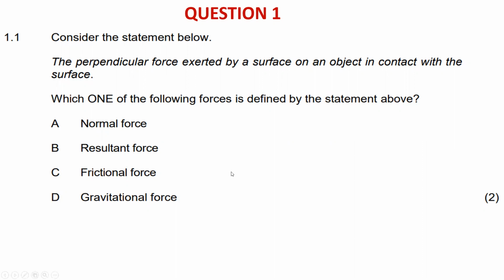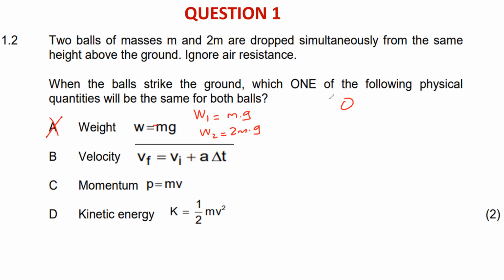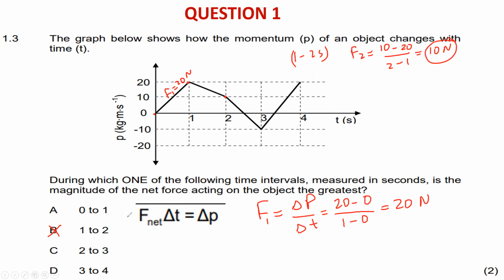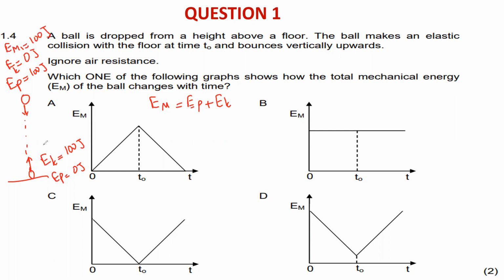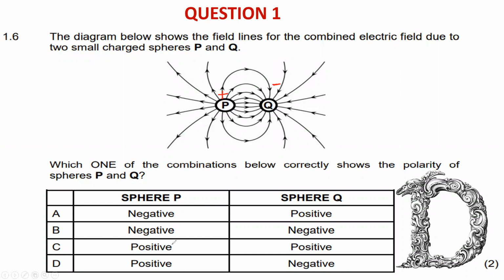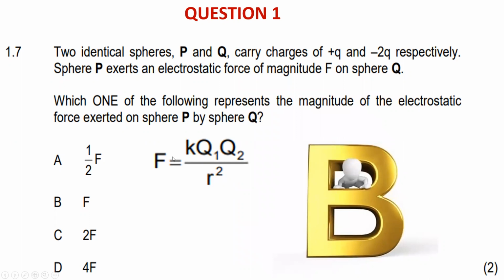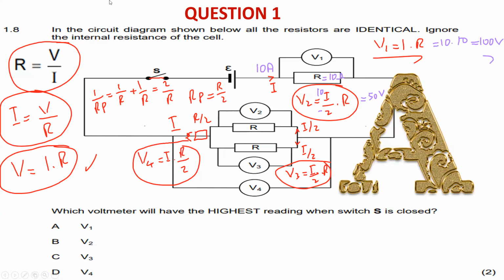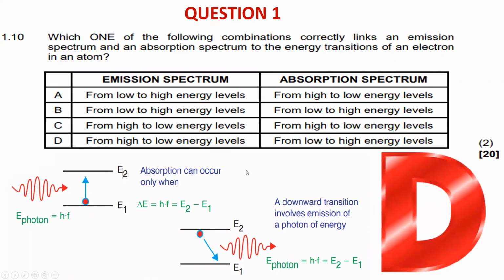GR 12 PHYSICS PAST PAPER 1 (QUESTION 1) (MULTIPLE-CHOICE QUESTIONS) with 20 MARKS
PLEASE TRY TO ANSWER QUESTIONS BEFORE WATCHING THE VIDEO.

GR 12 PHYSICS PAST PAPER 1 (QUESTION 1) (MULTIPLE-CHOICE QUESTIONS) with 20 MARKS Discover valuable educational resources that can enrich your learning journey through the following links.